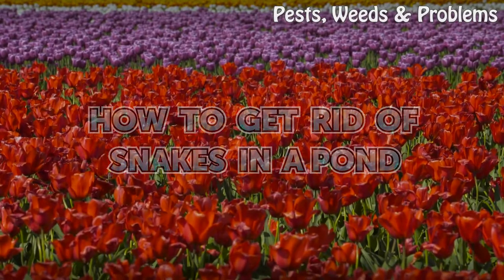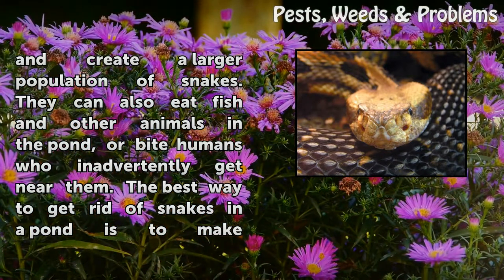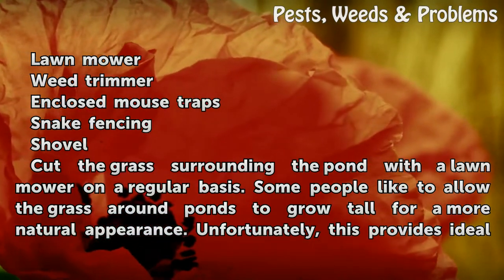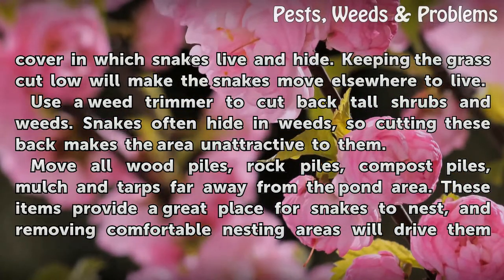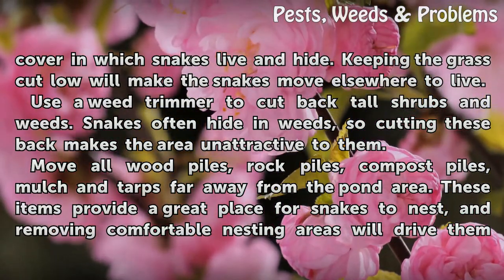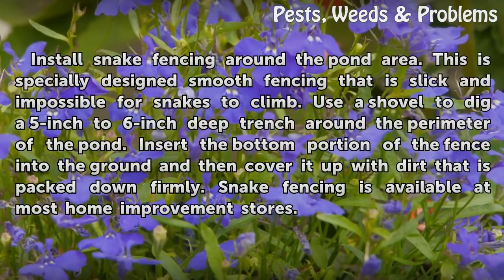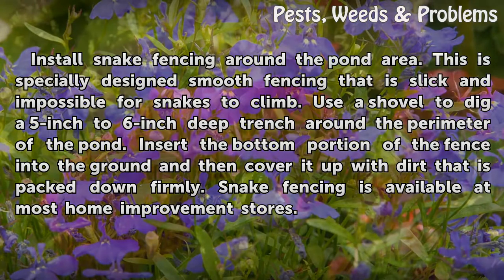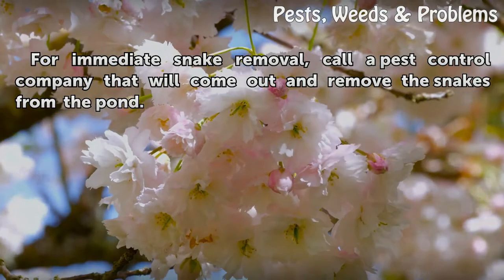How to Get Rid of Snakes in a Pond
How to Get Rid of Snakes in a Pond. If you have a pond, it is quite likely that at some point you will see a snake in it. Although a snake in a pond does not pose an immediate problem, it must be dealt with to prevent more serious issues. Snakes may breed and create a larger population of snakes. They can also eat fish and other animals in the...

Table of contents How to Get Rid of Snakes in a Pond
Things You'll Need 00:47
Tips & Warnings 02:29